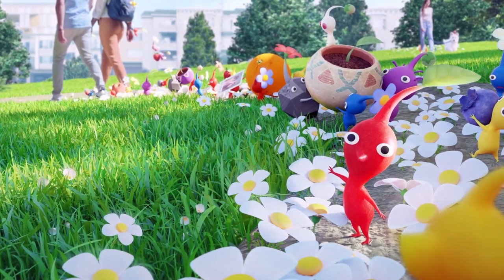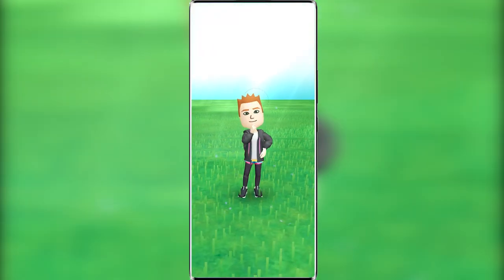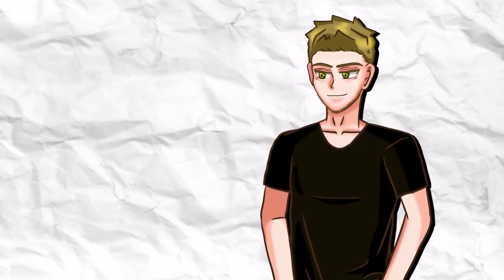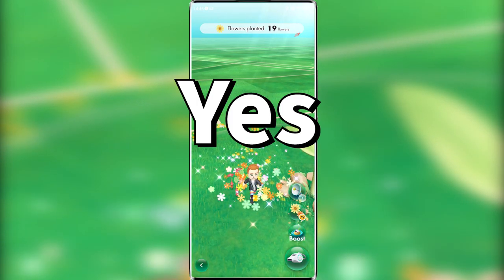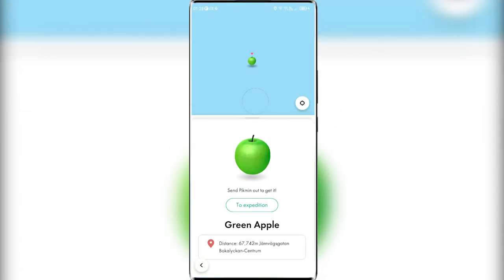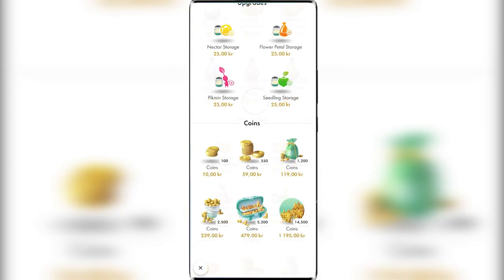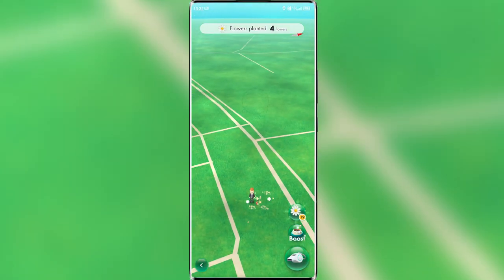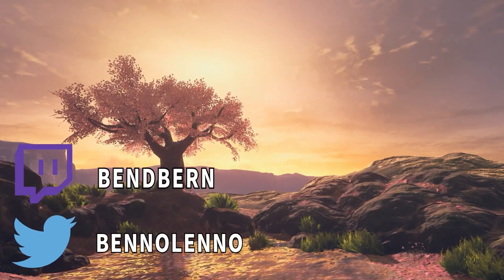Pikmin Bloom is a BIG DEAL!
Pikmin Bloom is here! I share my own thoughts on this new experiment by Niantic. Pikmin Bloom is definitly more than a Pokemon GO ripoff. It is something much more! So if you've ever wondered "what is Pikmin bloom?" You're at the right place!

Question of the day: How hype are you for Pikmin 4?